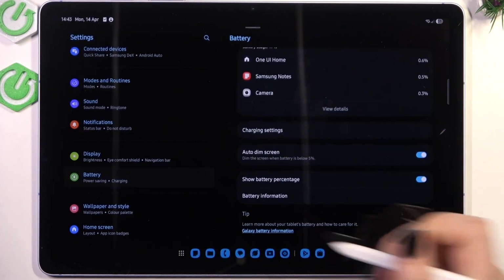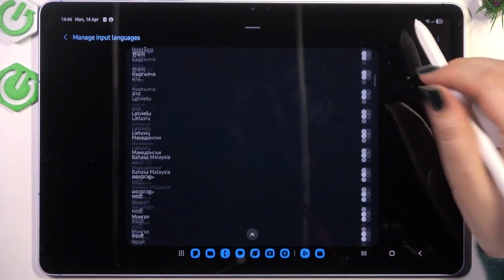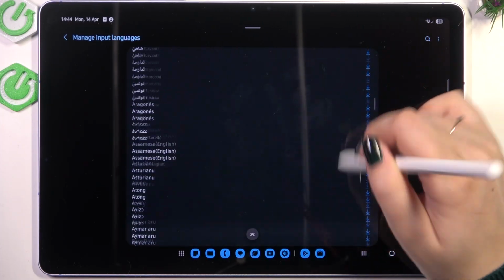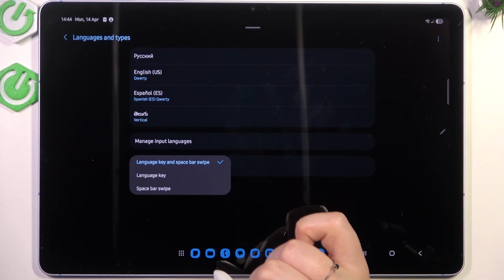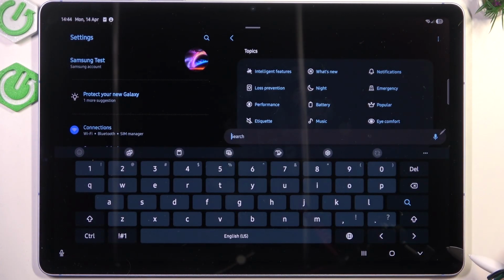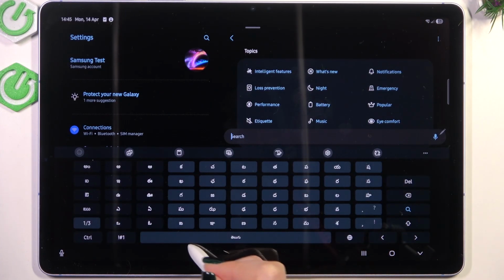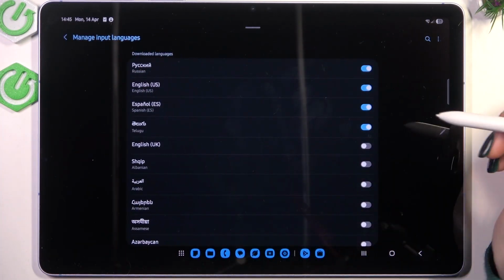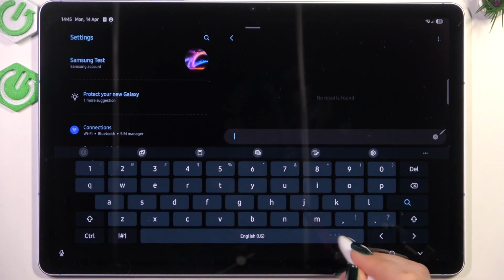Samsung Galaxy Tab S10 FE 5G - How to Change Keyboard Language? | Keyboard Settings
Hi! Changing the keyboard language on your Samsung Galaxy Tab S10 FE 5G lets you type in different languages. This tutorial shows you how to adjust your keyboard settings easily! It’s perfect for multilingual users or when traveling abroad.

How to change keyboard language on Samsung Galaxy Tab S10 FE 5G?
How to adjust keyboard on Samsung Galaxy Tab S10 FE 5G?
Can you change keyboard language on Samsung Galaxy Tab S10 FE 5G?